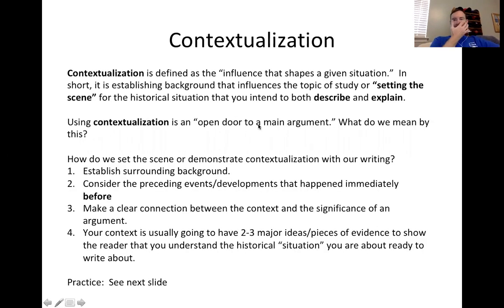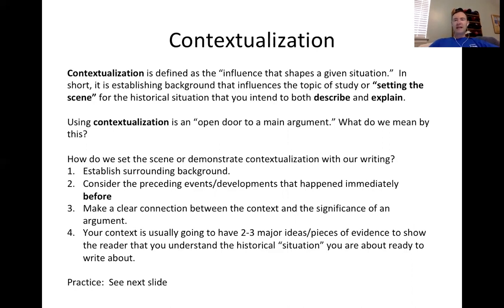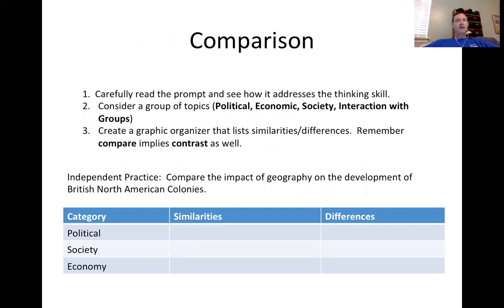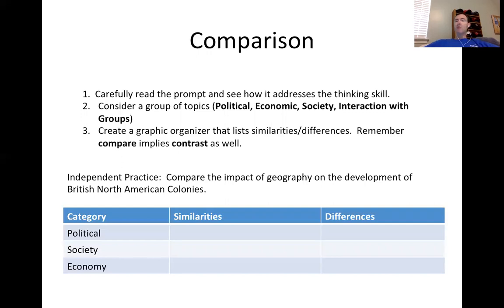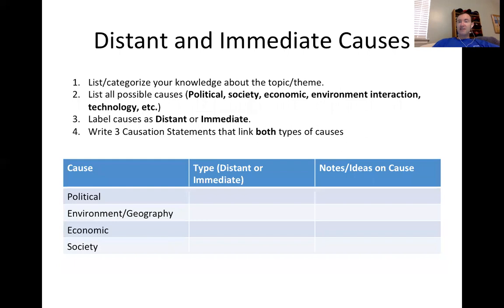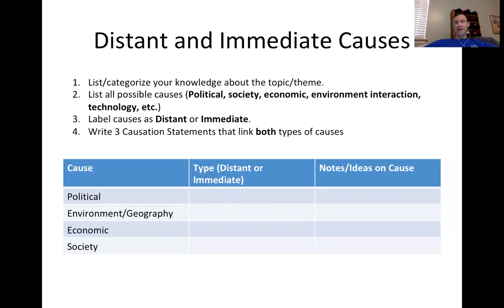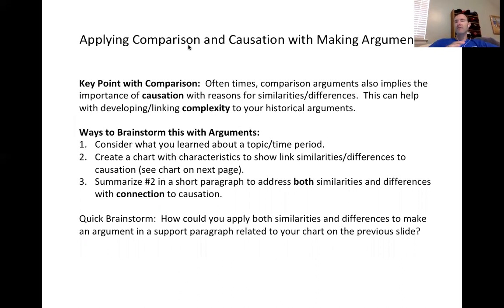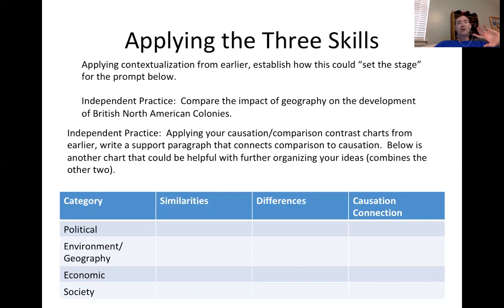APUSH Skills Session Contextualization, Comparison and Causation With Historical Writing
This session teaches the student about the use of contextualization, comparison and causation with historical writing.  An emphasis on connecting comparison and causation to achieve complexity with writing shows how to examine topics with different thinking skills.  Students have several points in the session to stop and practice these skills.